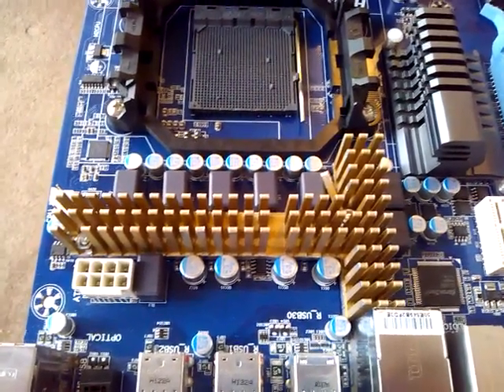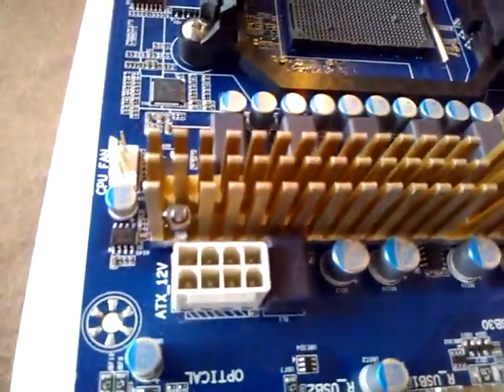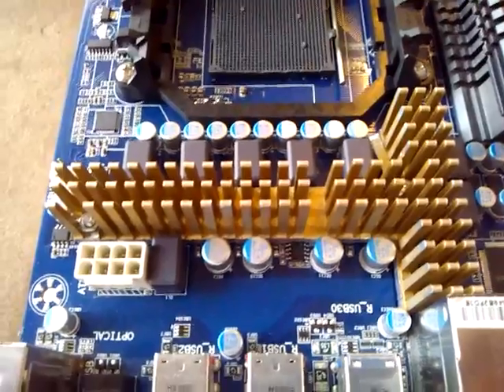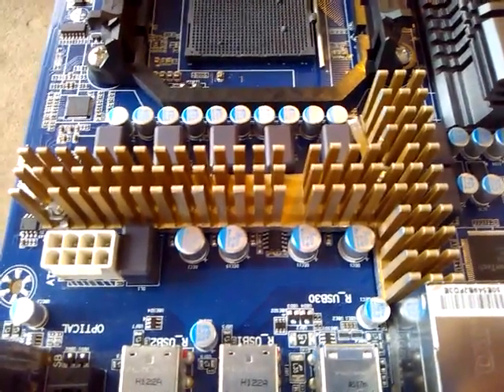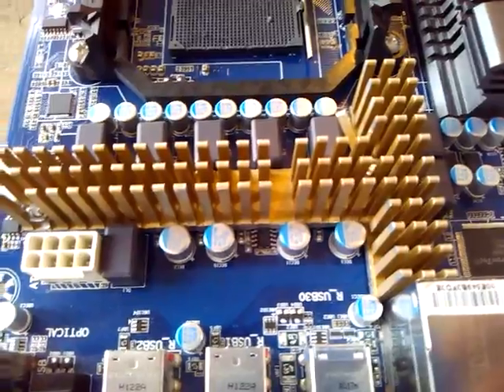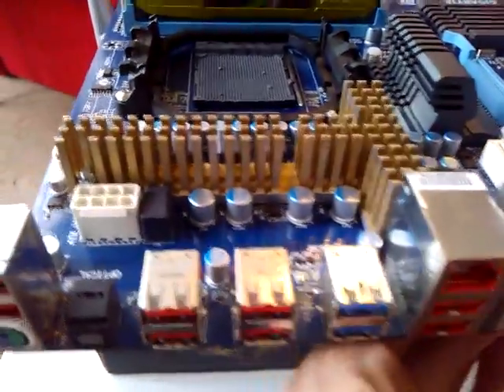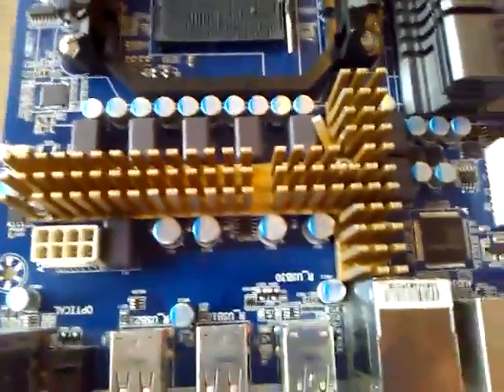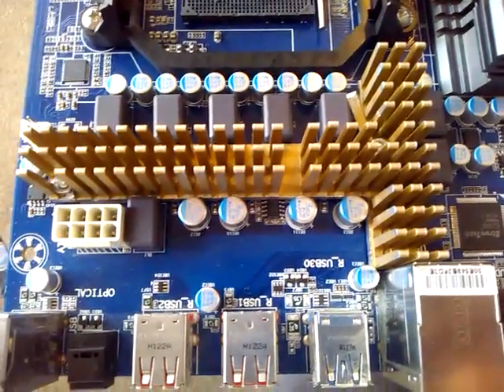How To: DIY Motherboard MOSFET Cooling, Part 3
Here's Part 3 of dumpsterPC's second video How to Guide. In this video I'll show you the heatsink that we've created now mounted on the MOSFETs that make up the CPU VRM section of a Gigabyte 990FXA-D3 motherboard. This is the final chapter in this How to Guide

This video covers Part 3, the heatsink mounted on Gigabyte's 990FXA-D3 motherboard.

So come and marvel in the wonder that is this ghetto-mod :)

Apologies for the shaky-cam effect, the occassional lack of focus, and any background noise.

If you've got any questions, post them in the comments section and I'll endeavour to answer them.